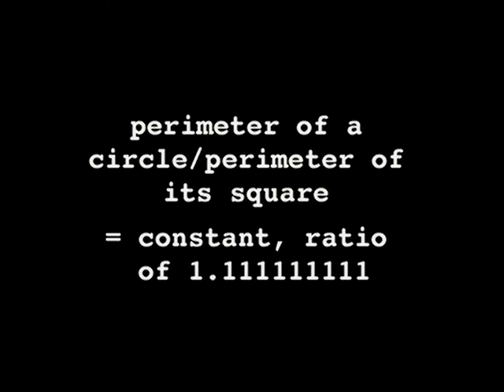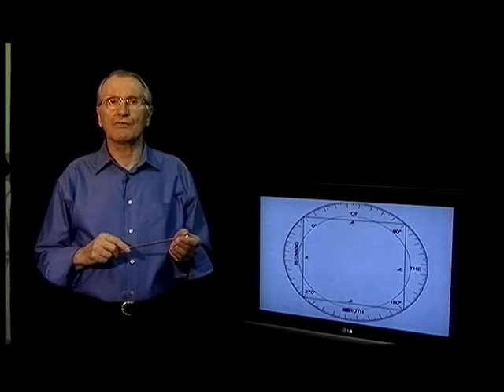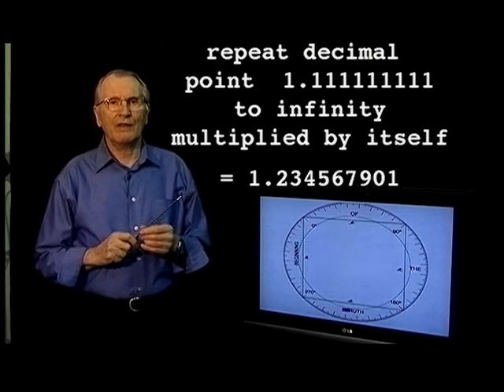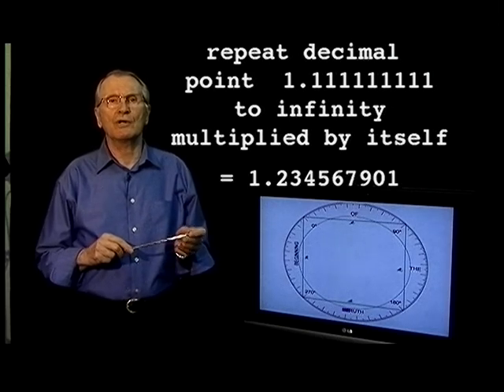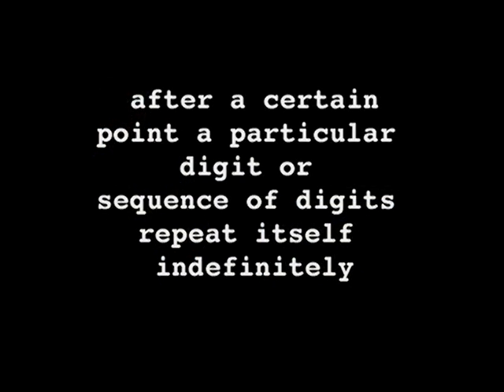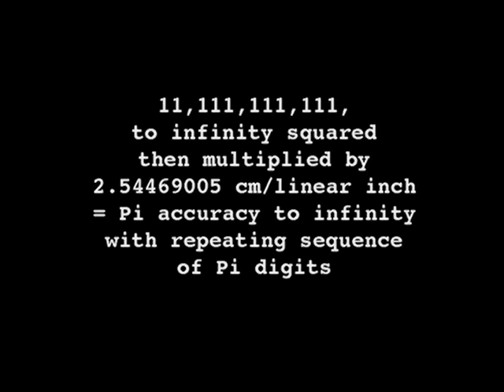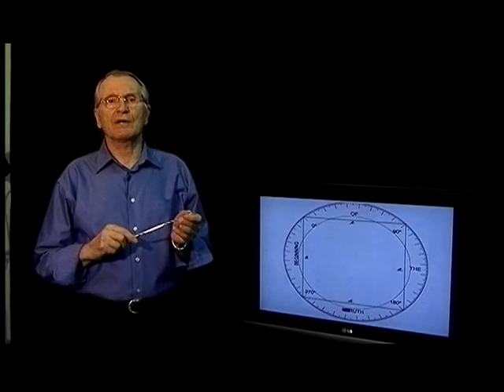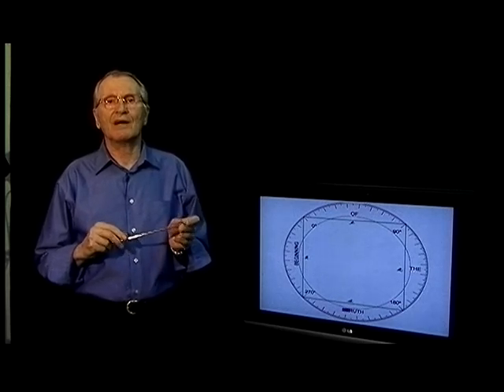Pi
This video, hopefully, will disprove the old theory that there is no calculation for pi to the infinite digit.